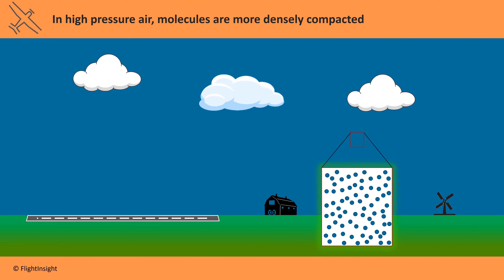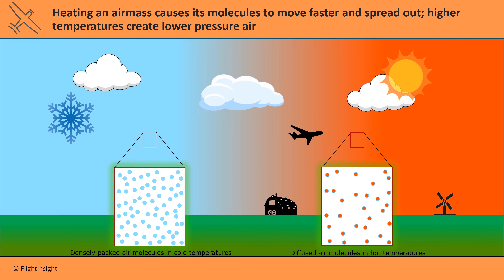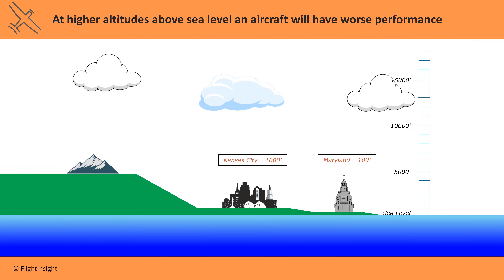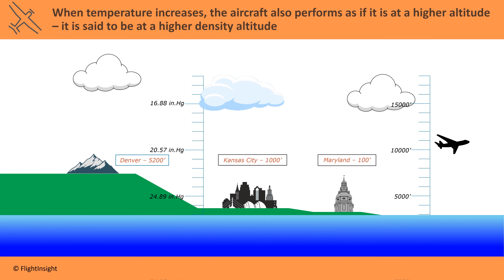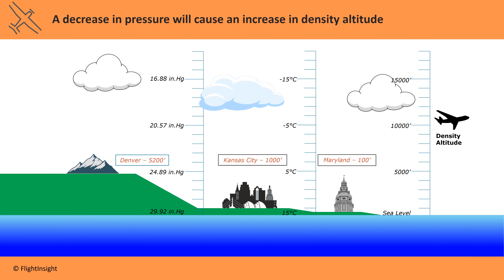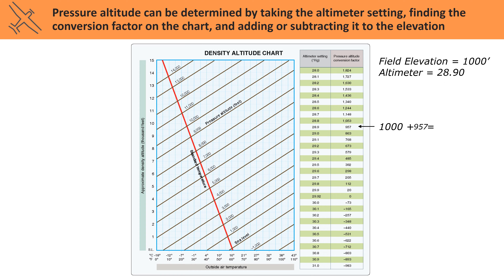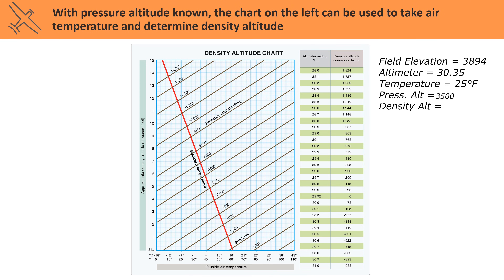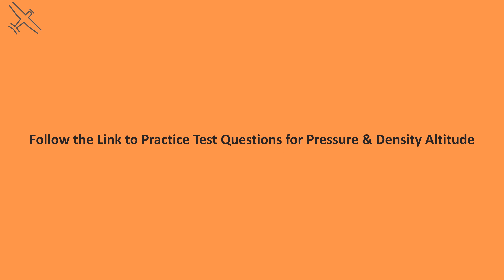Pressure Altitude vs Density Altitude | Private Pilot Knowledge Test | FlightInsight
What do you need to know about Pressure Altitude and Density Altitude on the FAA Private Pilot Knowledge Test? to learn more!

The air we fly in is never the same. The density is affected by altitude, air pressure, temperature, and humidity. We need an easy way to compare different conditions on different days so we can predict how well the airplane will perform.

This is what the International Standard Atmosphere is all about. It's a fantasy land, where the pressure and temperature are always the same no matter what.

In this fantasy land, the conditions are always:
Sea Level Pressure: 29.92 inches of Mercury
Temperature: 15°C at Sea Level
Lapse Rate: Temp drops 2°C for every 1000' of altitude

So Pressure Altitude is the altitude we'd be flying at in this fantasy land if we were experiencing a certain pressure. Density Altitude takes it a step further and gives us the altitude we'd be at in fantasy land under a given pressure AND temperature.